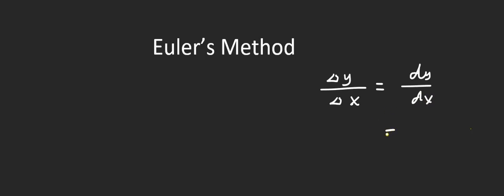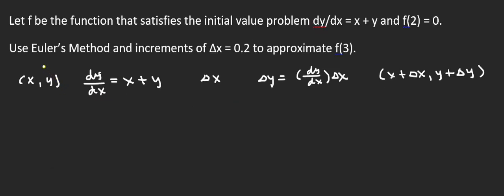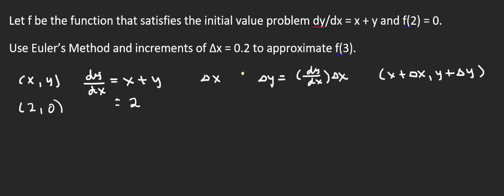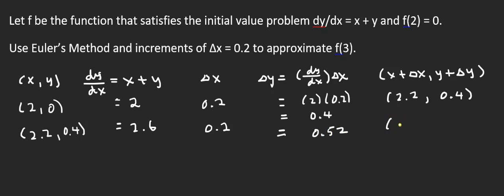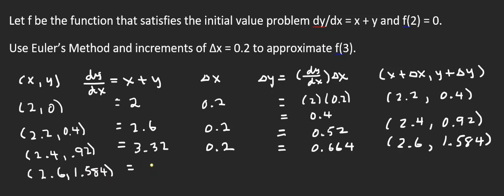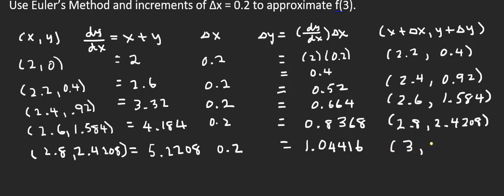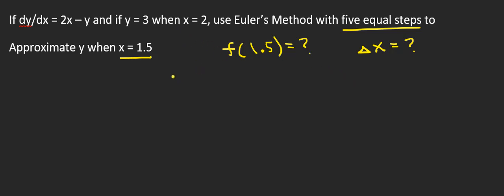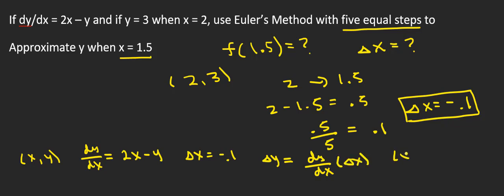[Calculus] Euler's Method (BC)